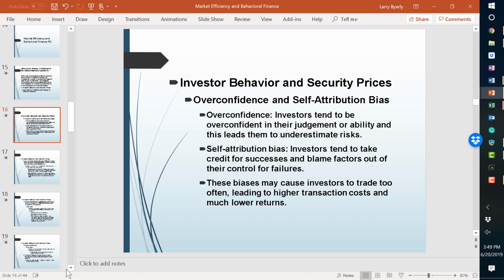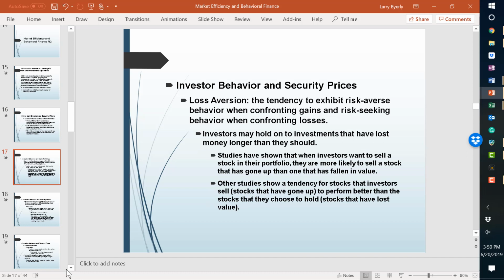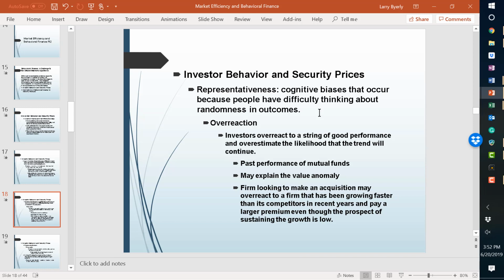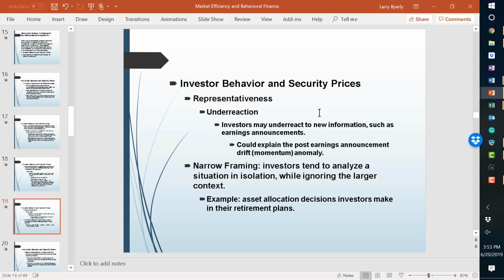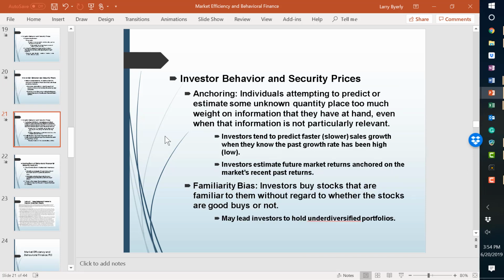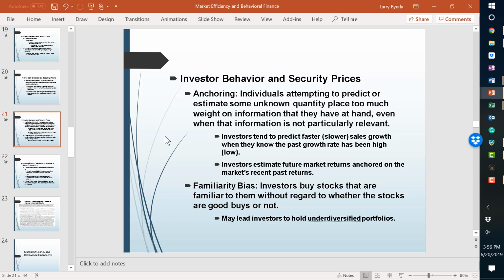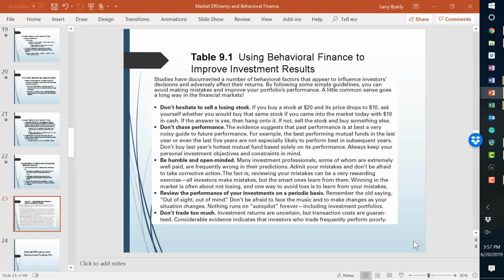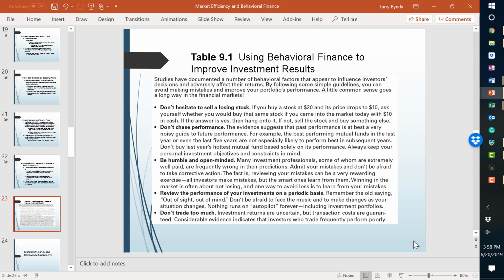Market Efficiency and behavioral finance Pt2